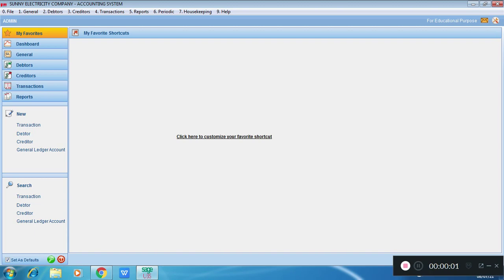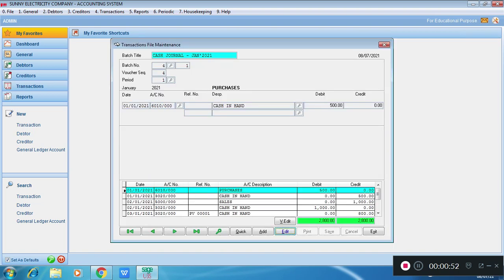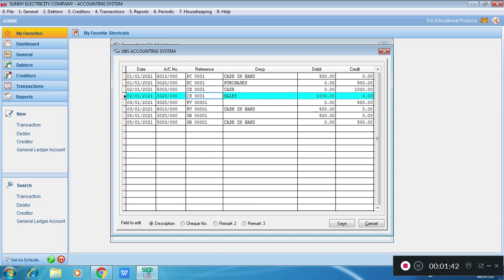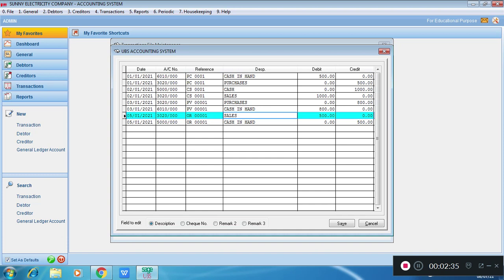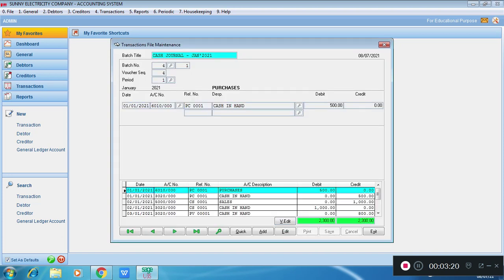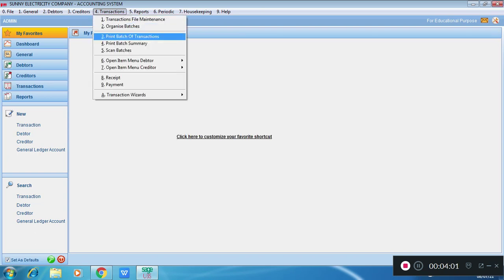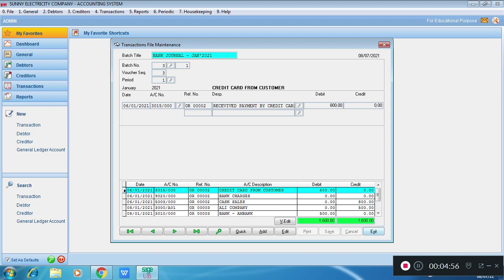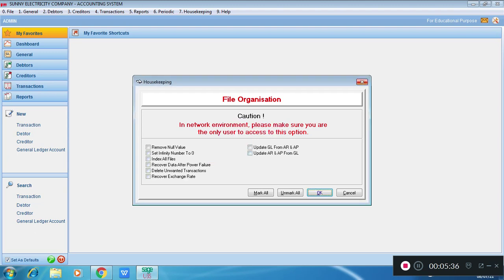CHECK EDIT AND DELETE TRANSACTION